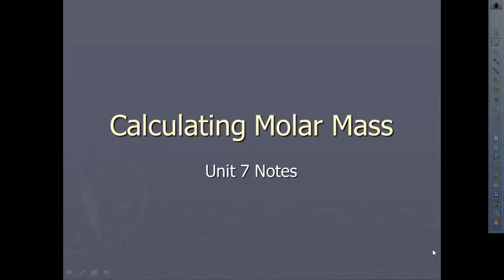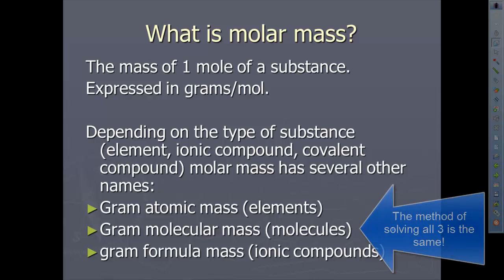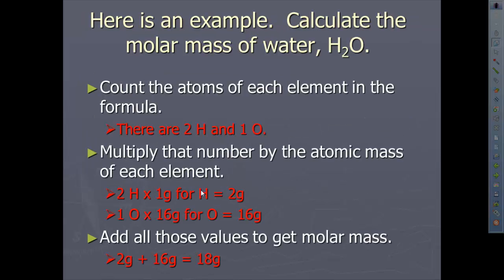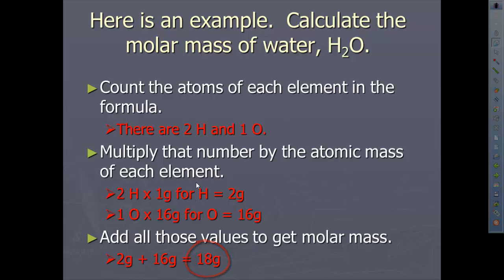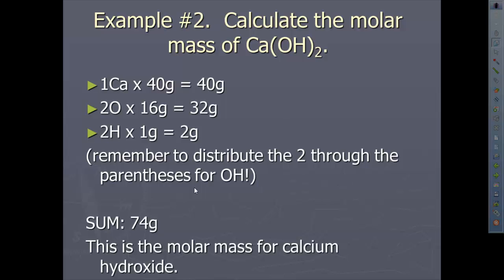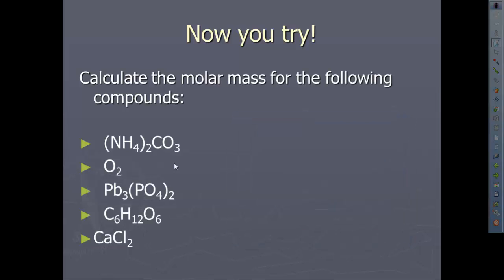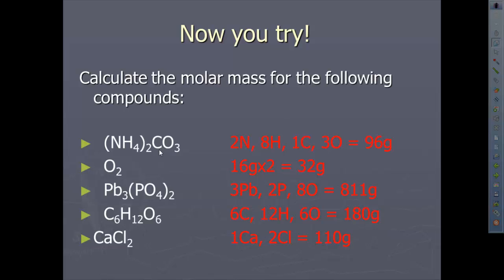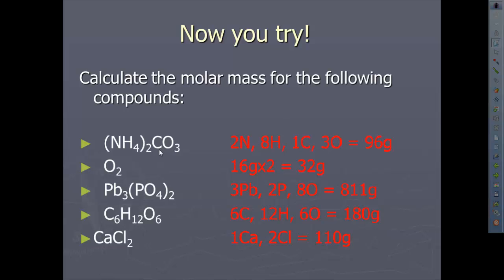Calculating Molar Mass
Explains how to calculate molar mass for compounds with several examples.